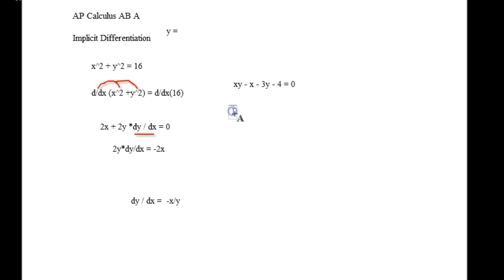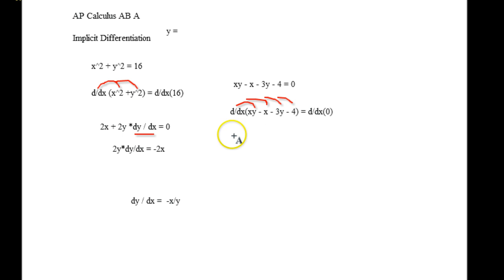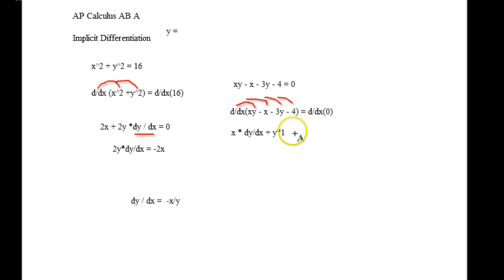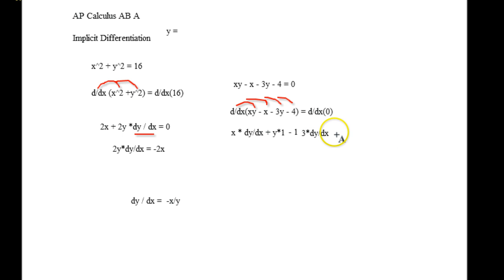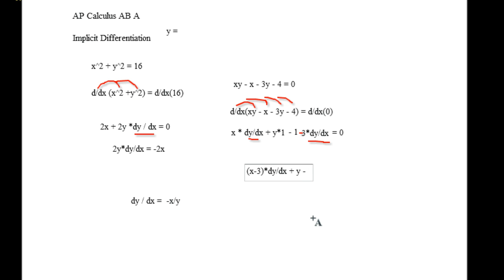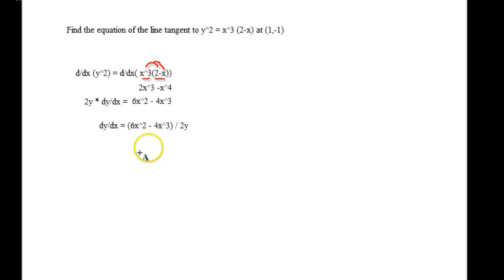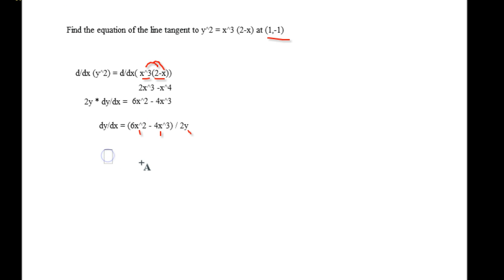AP Calculus AB A - Implicit Differentiation